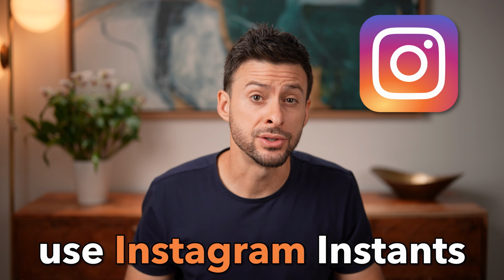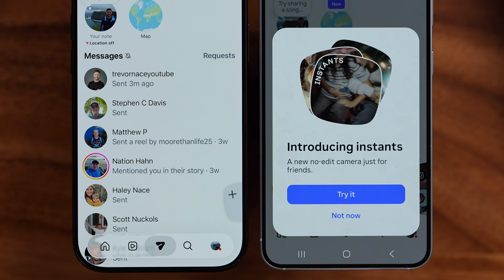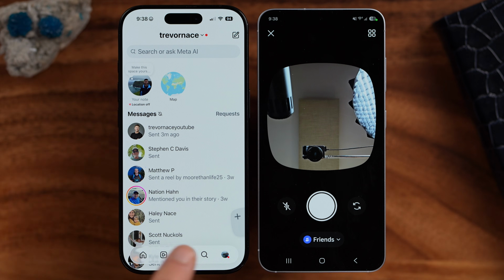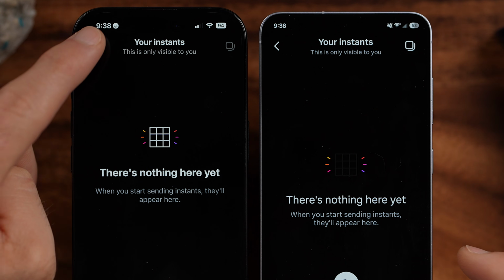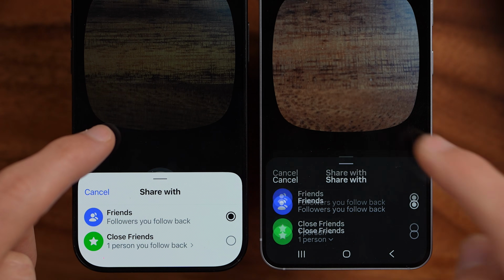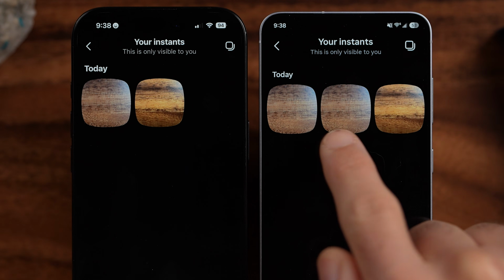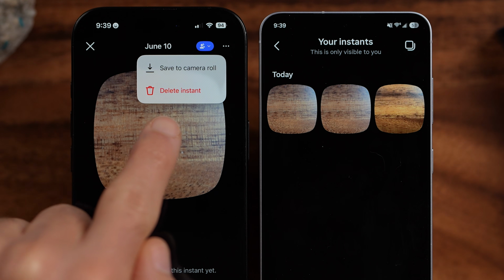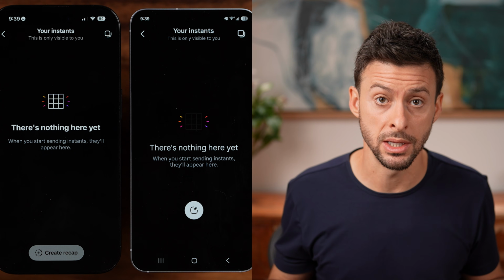How To Use Instagram Instants (Instant Photos)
You can easily use Instagram Instant photos by following along with these steps.